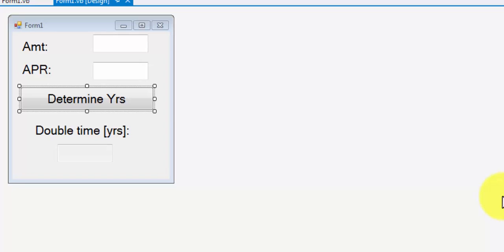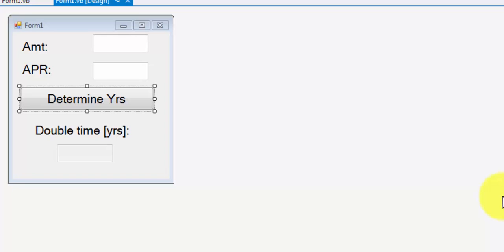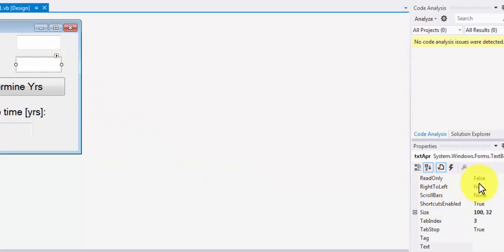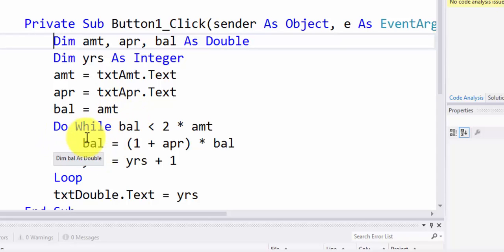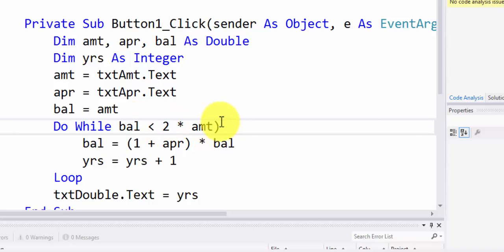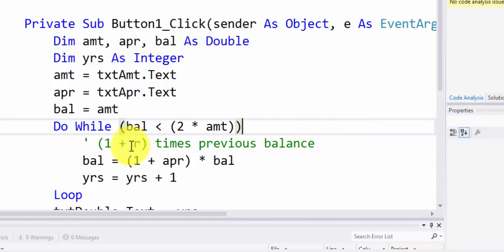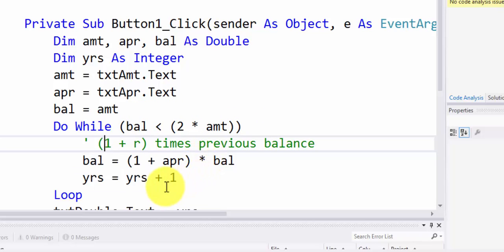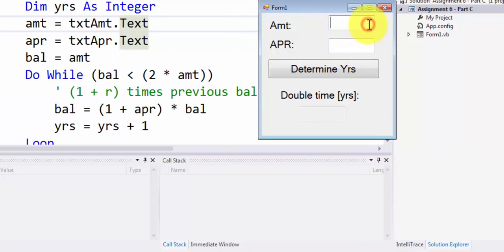Visual Basic - Assignment 6 Part C - Amount Double Duration in years